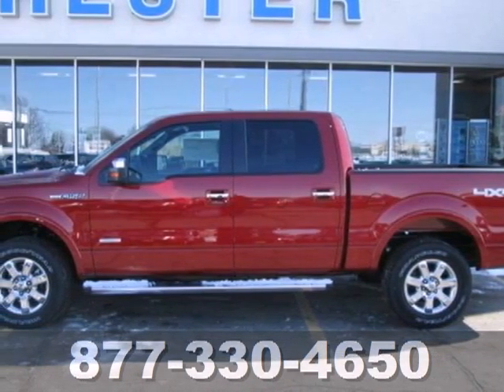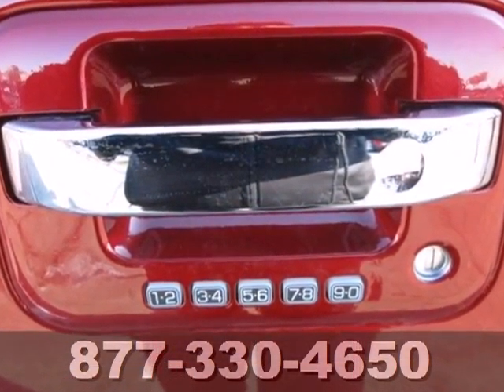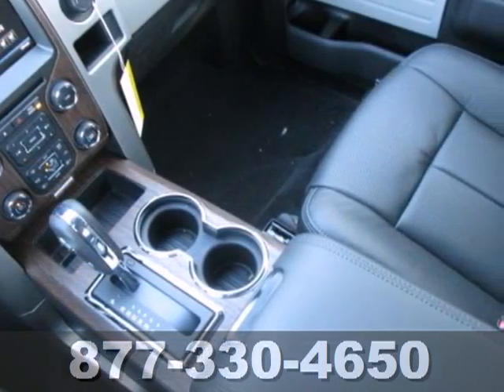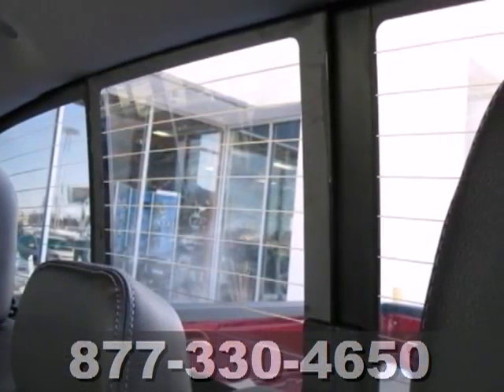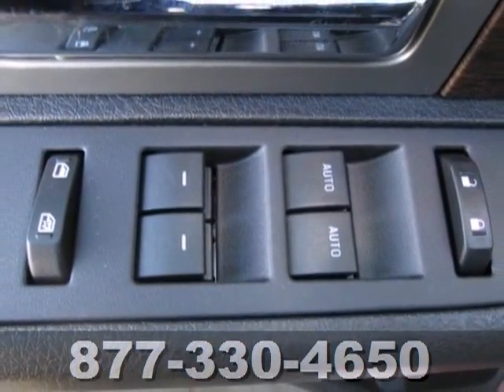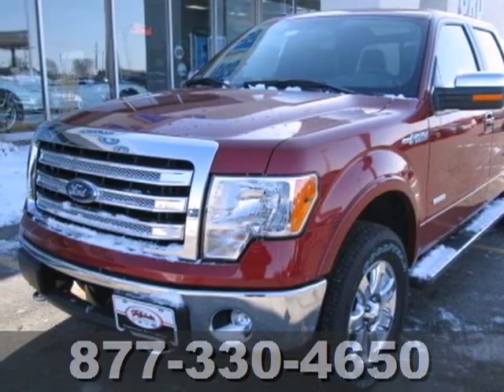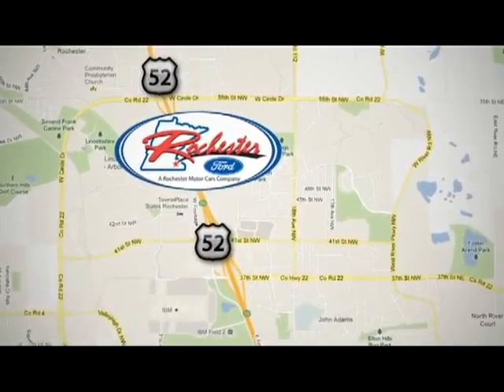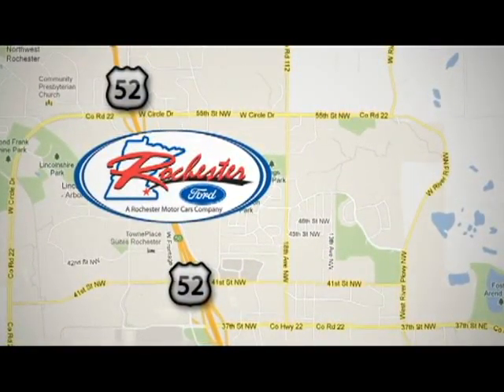2013 Ford F-150 Rochester Minneapolis, MN #138318 - SOLD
Year: 2013
Make: Ford
Model: F-150
Trim: 4WD SuperCrew
Engine: 3.5 L V6 Cyl.
Transmission: 6-Speed A/T
Color: RUBY RED
Interior: BLACK LEATHER HEATED & COOLED FRONT SEATS
Stock #: 138318

Address:
4900 Hwy 52 North